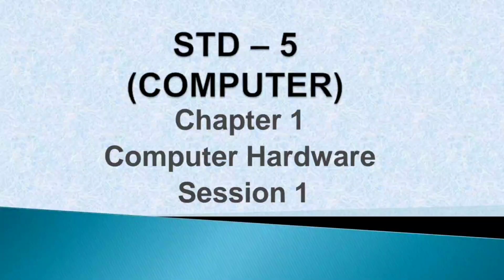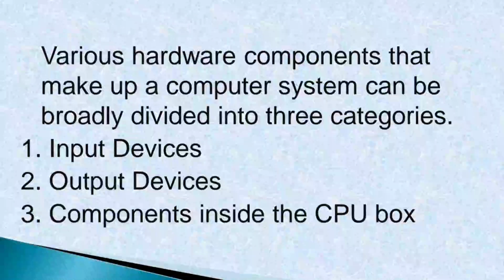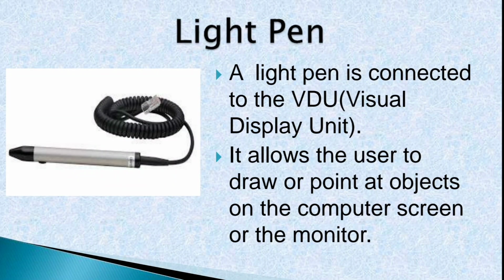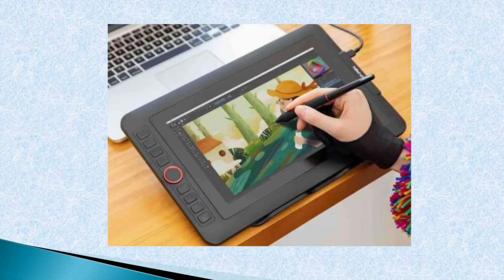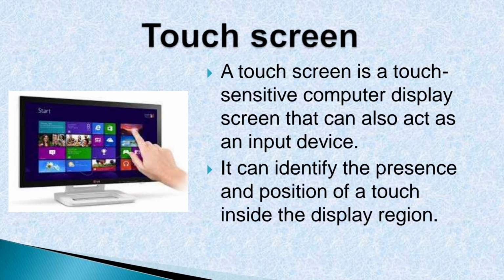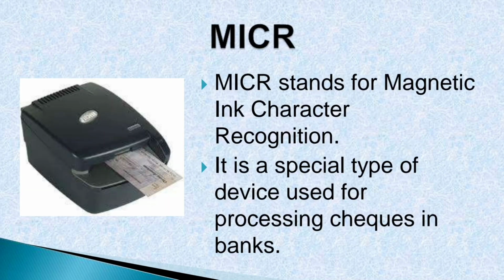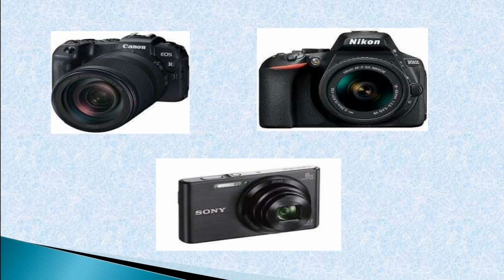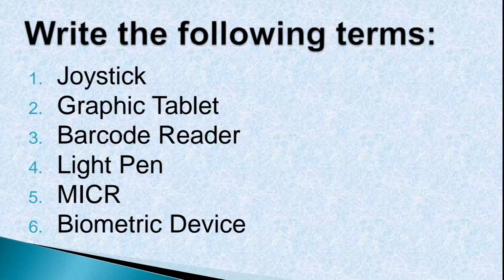Std 5 - Computer - Ch 1 - Session 1